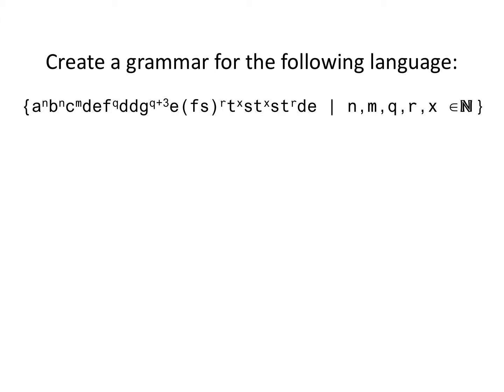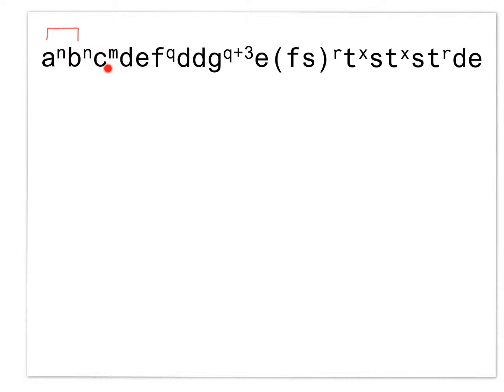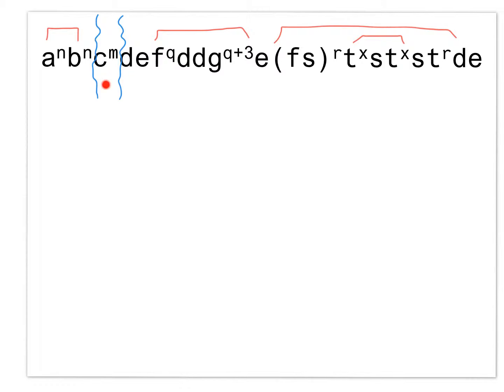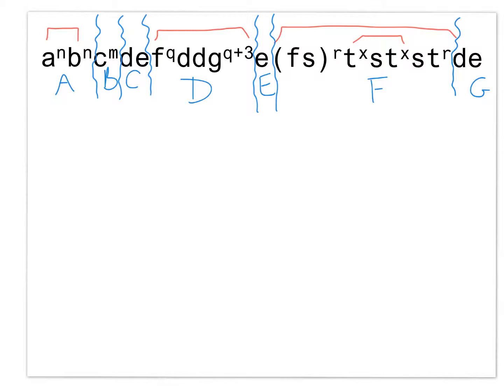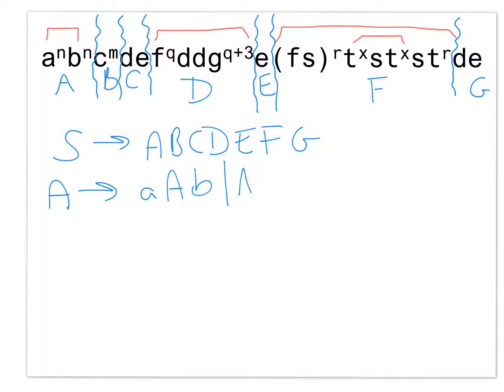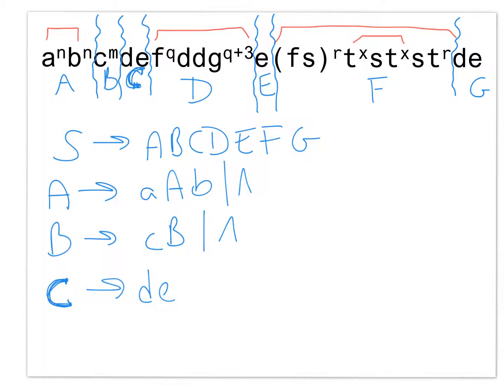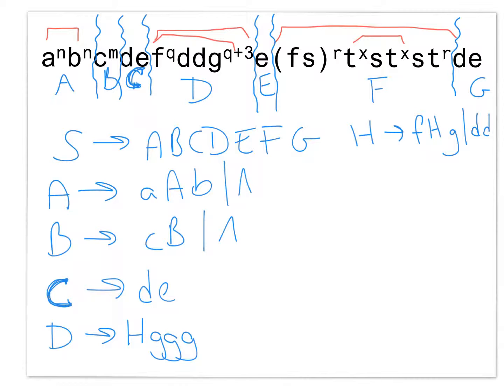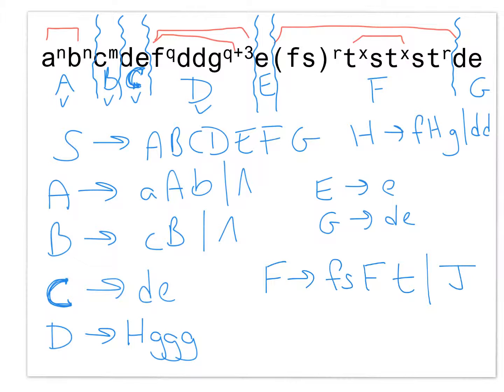13a Extra tricky grammar example